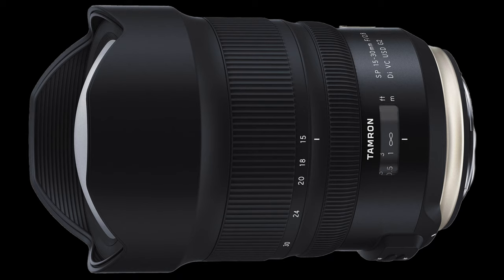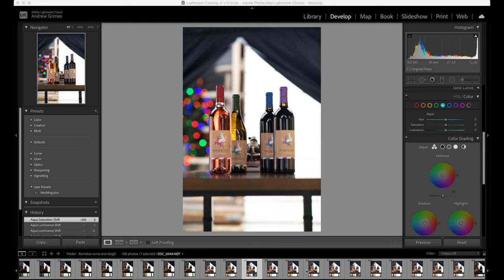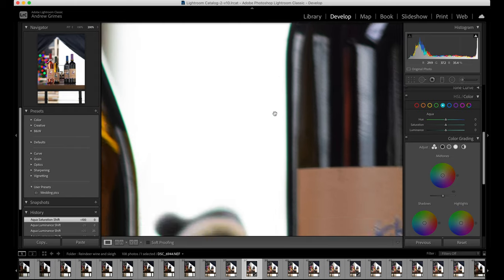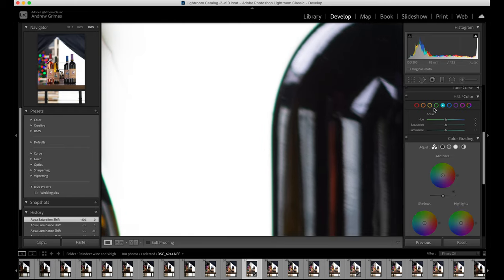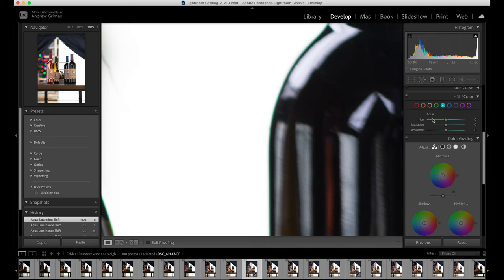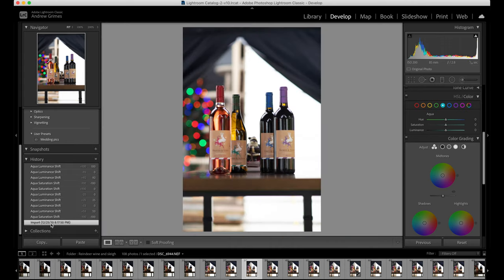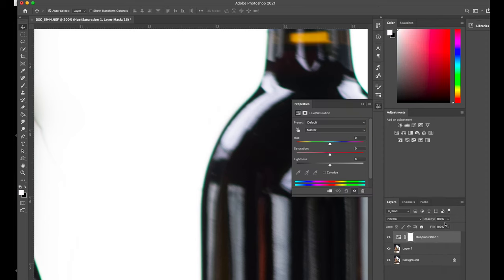Causes and cures for chromatic aberration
I discuss what causes chromatic aberration and simple ways to remove it.